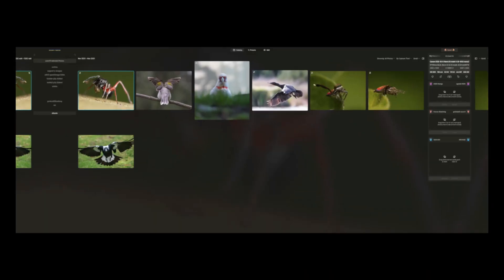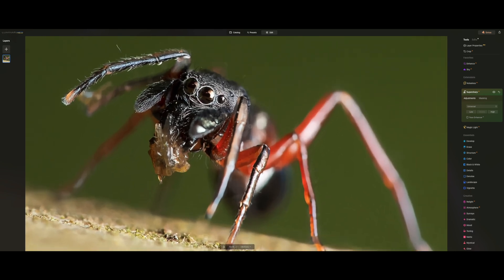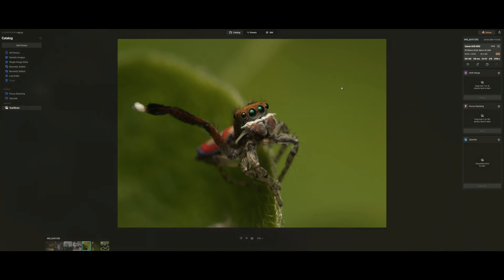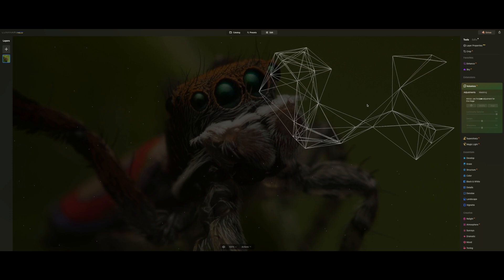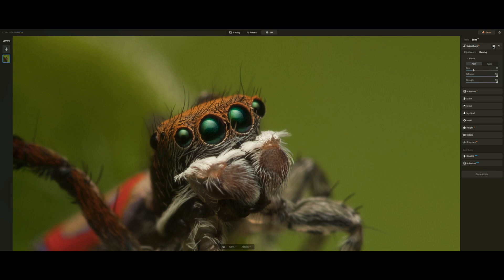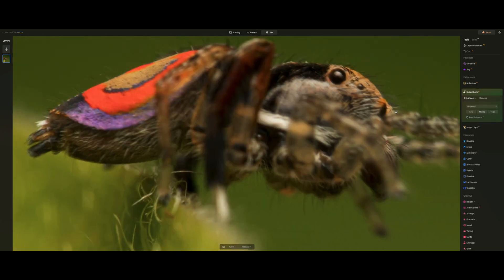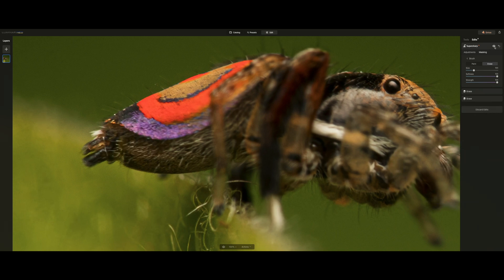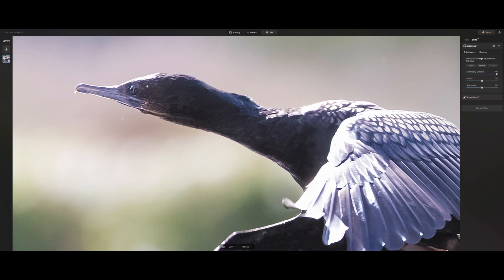NoiseLess & SuperSharp AI: 2 Luminar Neo Tools every Nature Photographer should have!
In this Luminar Neo tutorial we focus on two AI powered tools that are part of Luminar Neo's Extensions Pack: Noiseless AI & Supersharp AI.

SPRING SALE FOR A LIMITED TIME ONLY!

Spring Sale includes:
❯ New users will get:
- Explore Annual subscription for $99 (Neo $199 value+Spring Creative Collection as a gift with $121 value)
- Pro Annual subscription for $119 (Neo $199 value+Spring Creative Collection as a gift with $121 value+$383 Extensions value)
- Lifetime license for $149 (Neo $199 value+Spring Creative Collection as a gift with $121 value)

❯ Neo owners will get:
- Spring Creative Collection for $39 with $121 value
- Luminar X Membership+3 free extra months for $59